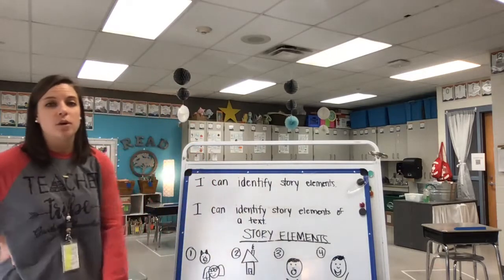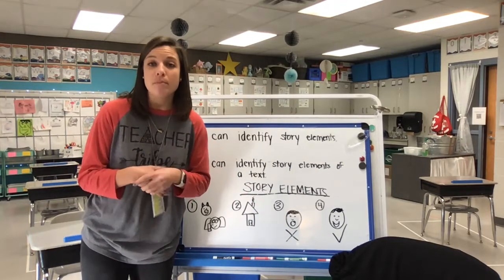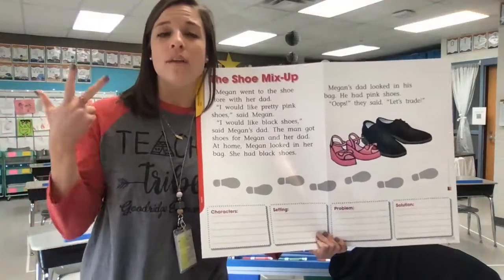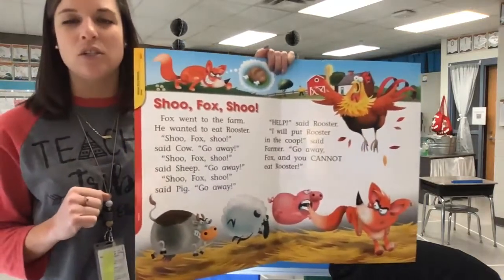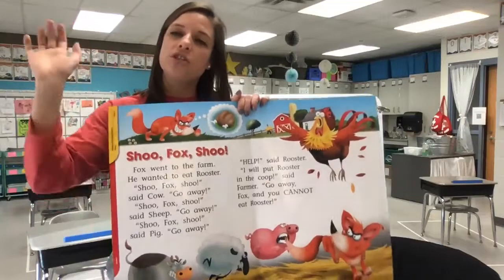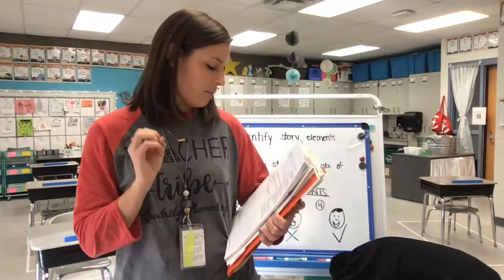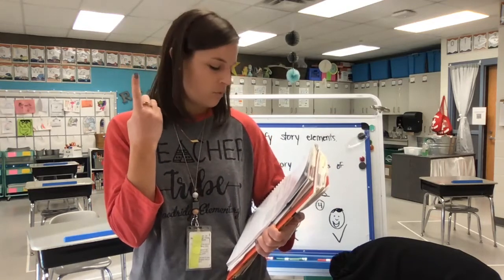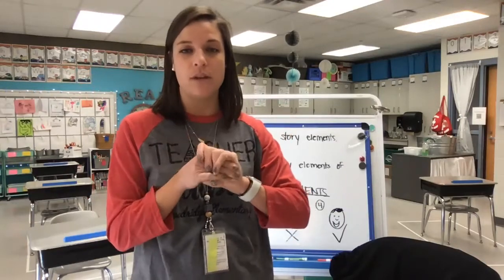Mini Lesson 11/20